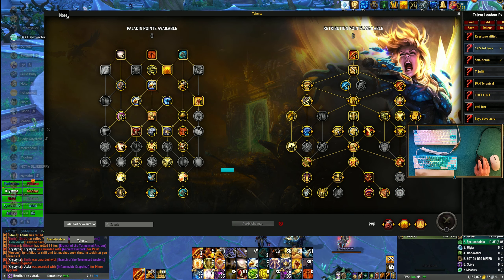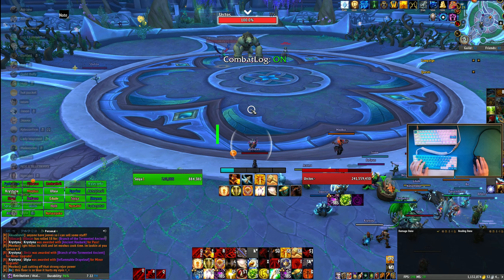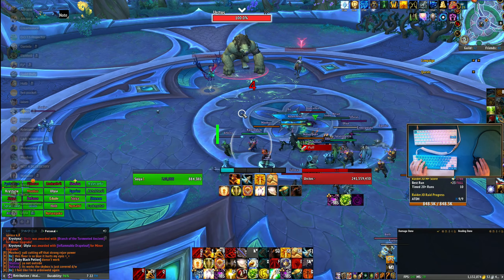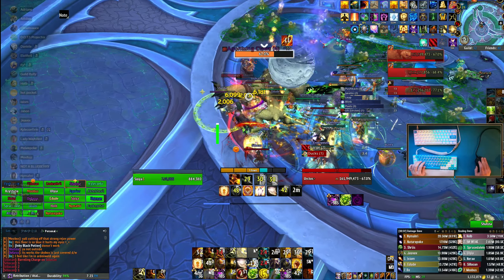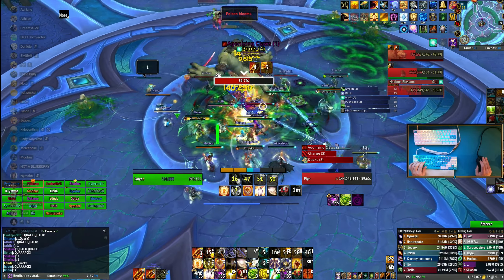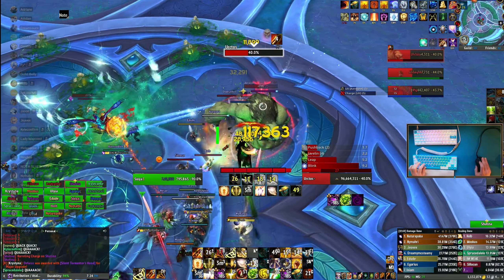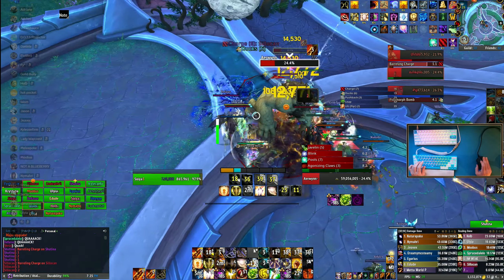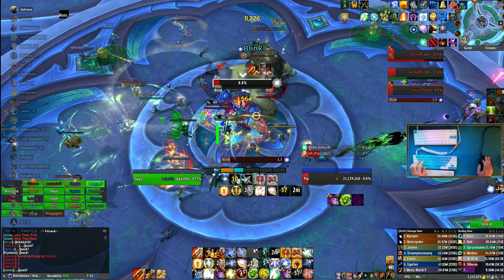Council of Dreams With KEYSTONE Talents ??! 97 Parse Heroic